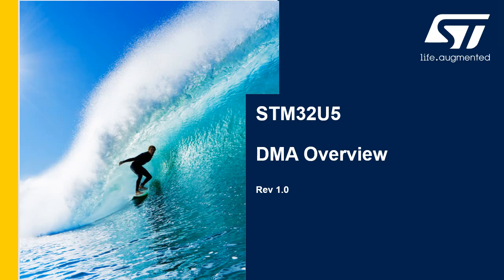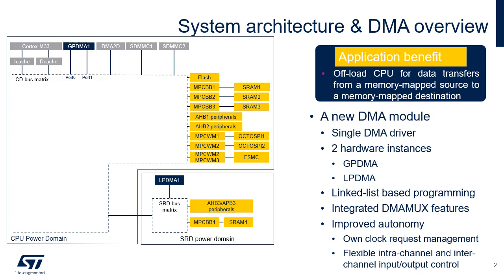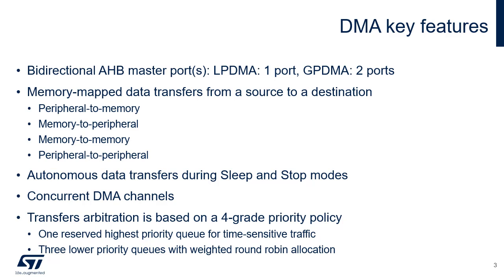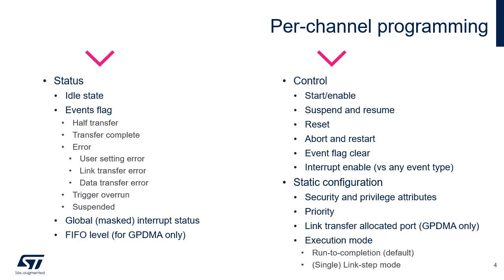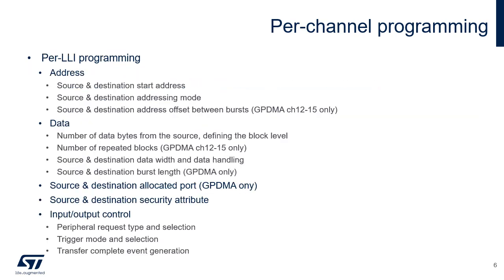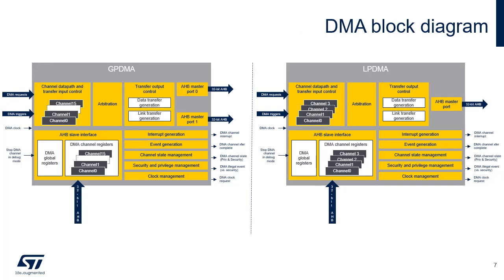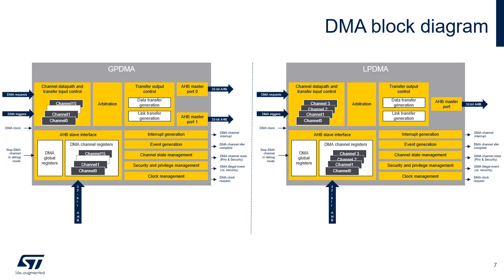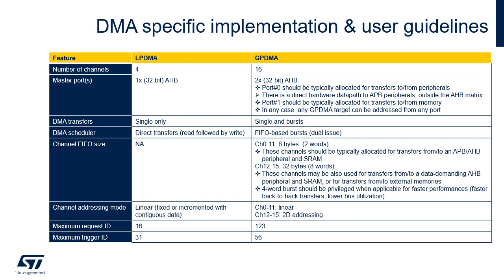STM32U5 OLT - System: Direct Memory Access Overview